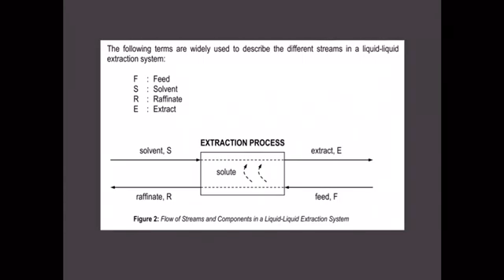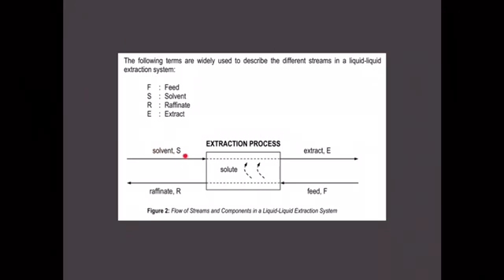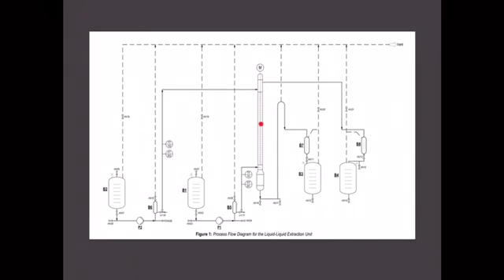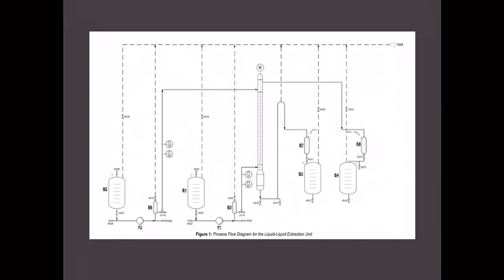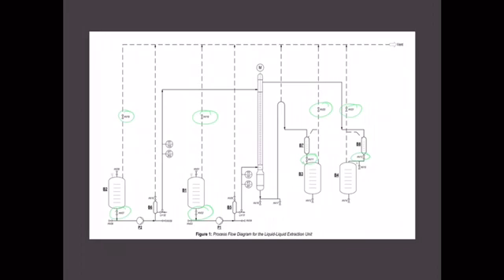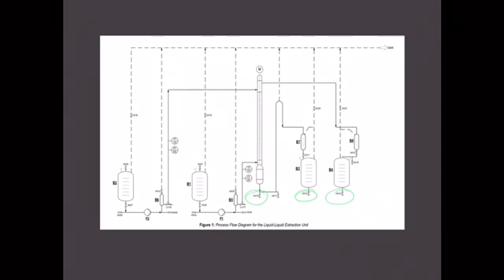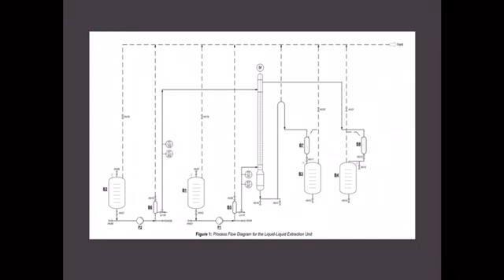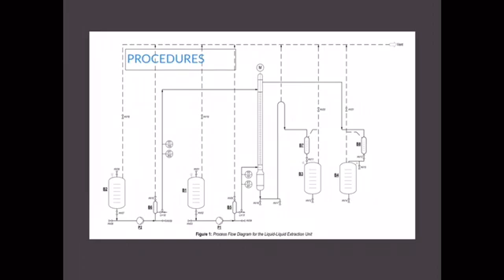EXPERIMENT 3: LIQUID-LIQUID EXTRACTION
You can download the process flow diagram, the graph and relevant appendix at the following link